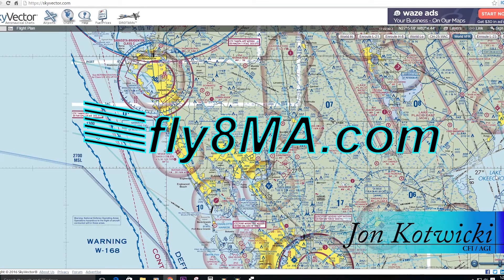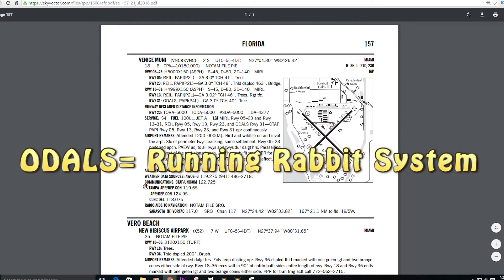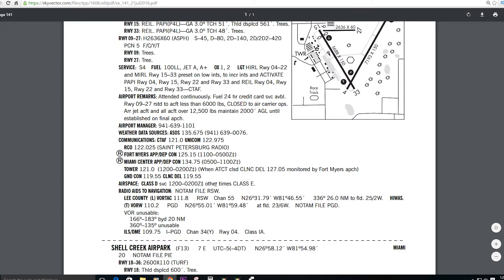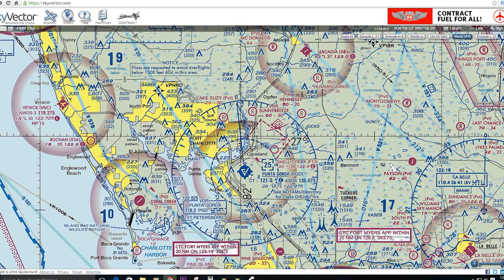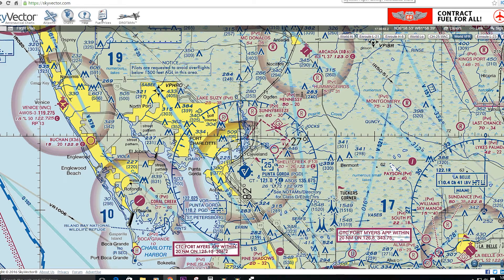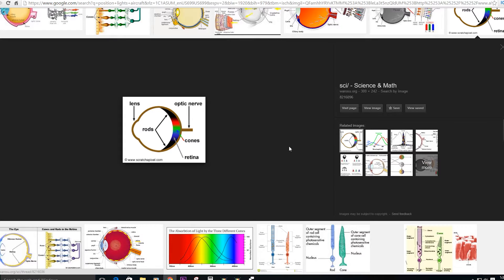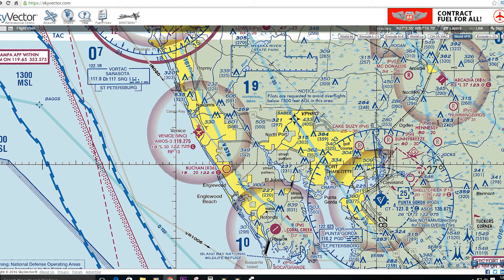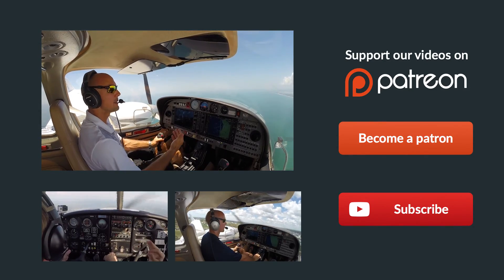Ep. 104: Intro to Night Flying | Night Flight Planning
In this video we'll take you through the basic differences to consider when planning a night VFR flight versus a day VFR flight.

🛩️Private Pilot:
-Airspace
-Landings

🌦️Instrument Pilot Ground School:
-Airspace
-Rules and Regulations
-Systems

🛫Commercial Pilot Bootcamp:
-Maintenance Requirements
-Systems
-Airspace

-Tailwheel
-Crosswind Landings
-Weather
-Airspace
-Seaplane
-Sport Pilot
-Spin Awareness